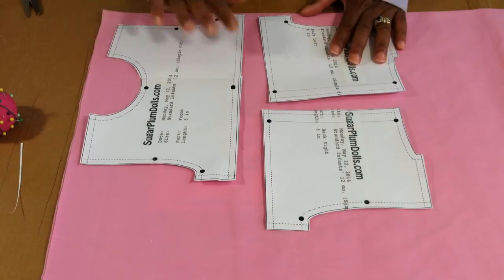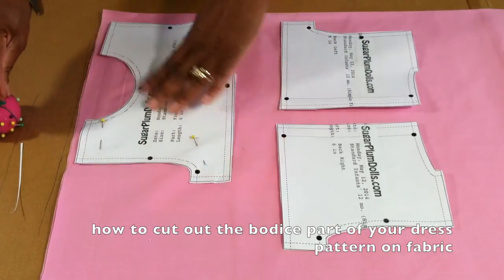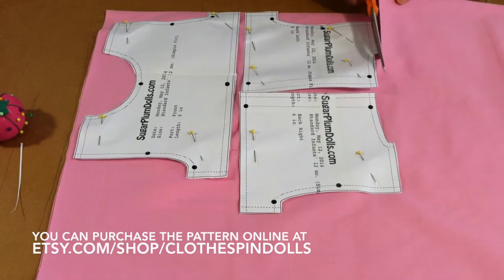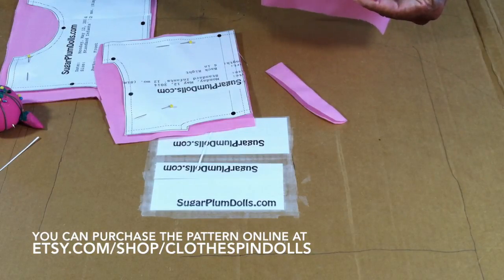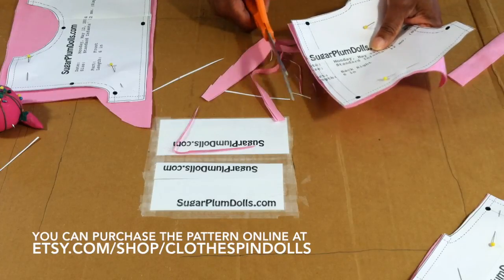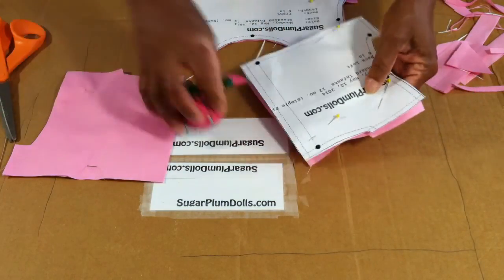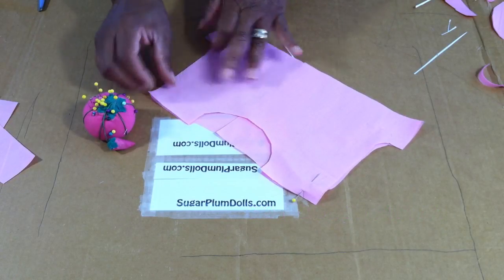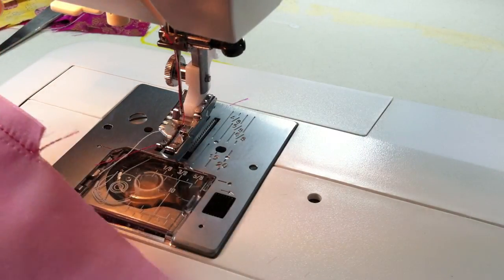SugarPlumDollPatterns Part 2 Cutting out your Pattern Pieces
SugarPlumDoll Patterns part 2 In this tutorial I will show you how to place your pattern on your fabric and cut it out.

  The complete SugarPlumDolls.com line of  clothing patterns for  children, babies, toddlers, teens, boys and girls  will launch this summer 2014.

Each pattern will have video(s) showing you how to sew the clothing together.

This is just one of many of the videos in this series to show you how to make quality handmade children's clothes.

If you are an experienced at sewing  then this will be super simple for you - if you are beginning to learn how to sew, then this will be super easy for you.  My pattern and the process to construct and sew good looking clothing is designed to be easy!

I do not sew professionally,  however I can show you how I create , it works for me and it should work for you also!

All patterns are available online and great for you the customer because it's immediate -- no waiting for a paper pattern to be shipped." ( however if you need a paper pattern - email me and I can post a custom listing for you)